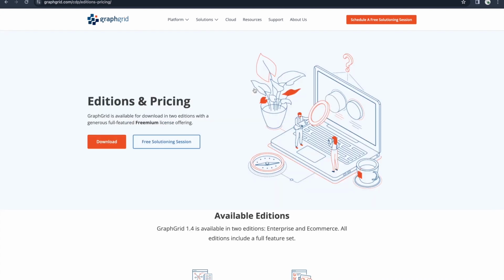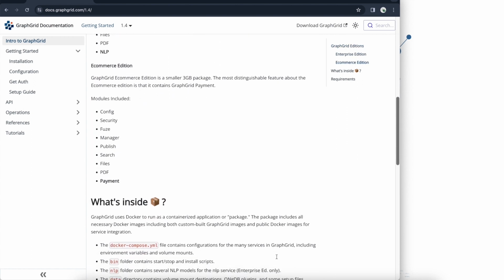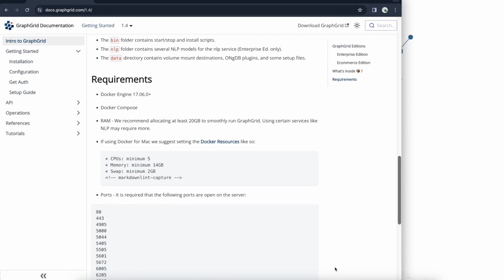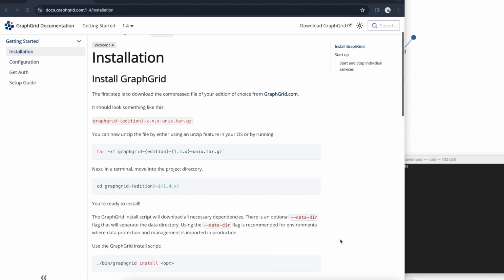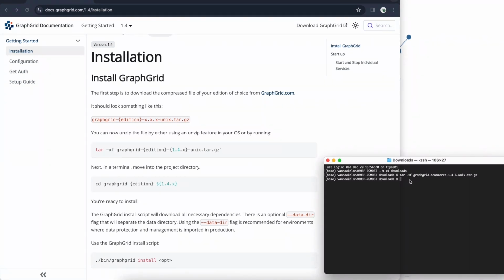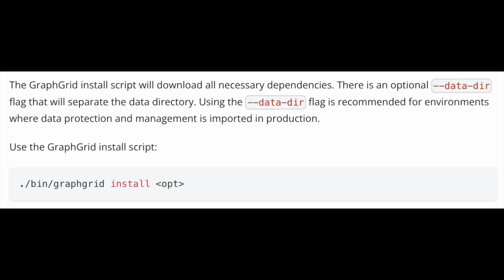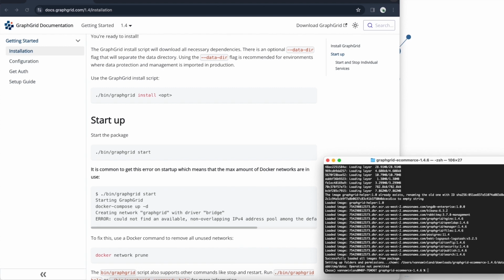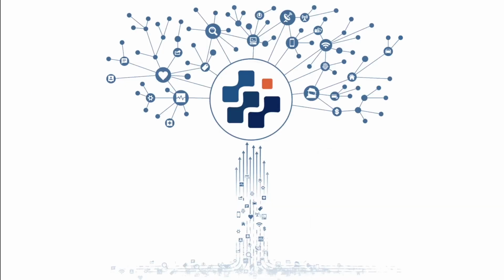Download and Install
🧐 Are you looking for a robust data analytics solution for your business to accelerate your data & analytics and AI solution development? Look no further than GraphGrid!

With natural language processing capabilities and tools to create and manage a knowledge graph for your AI, we have everything you need to succeed. Plus, our new video tutorial walks you through the easy process of downloading and installing our software, making getting started with GraphGrid easier than ever before.